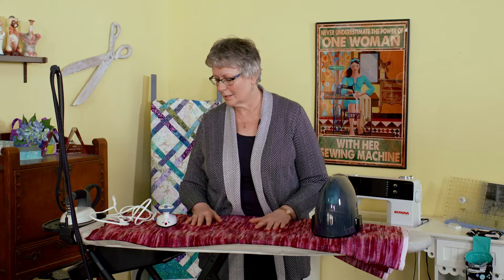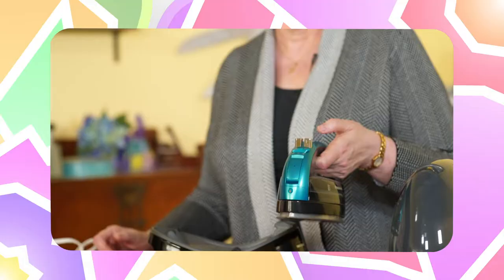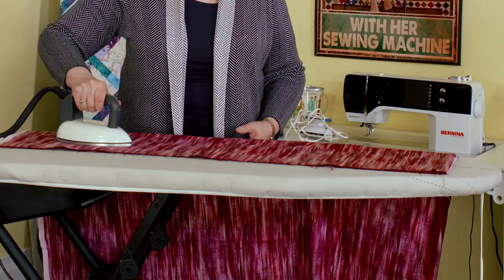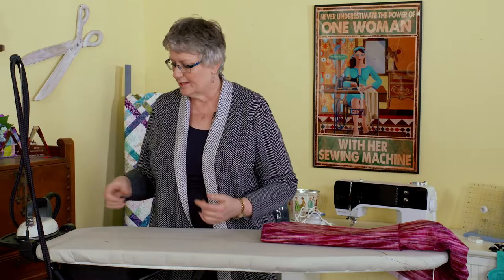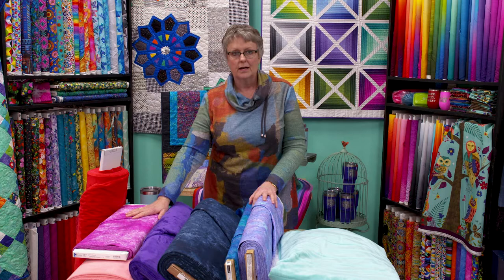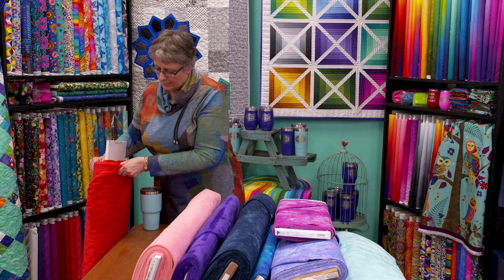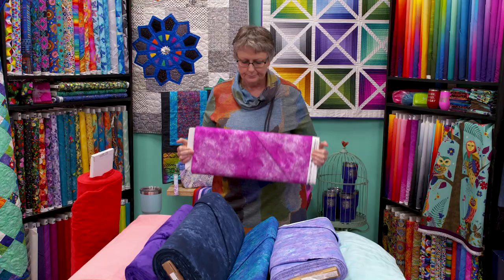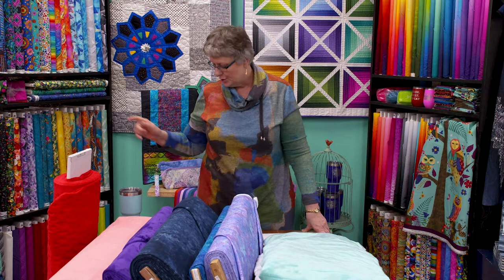QITV Episode 8!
Join Lisa from Quilting in the Valley as she chats with Cheryl from Royal Family Kids, talks about irons, and ends up with a lesson on widebacks!  This is our season 1 finale.